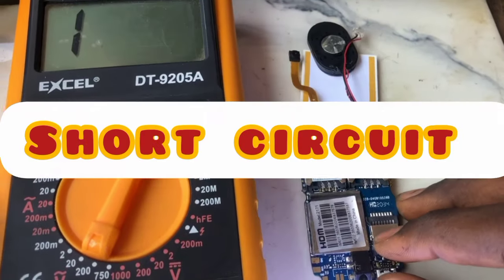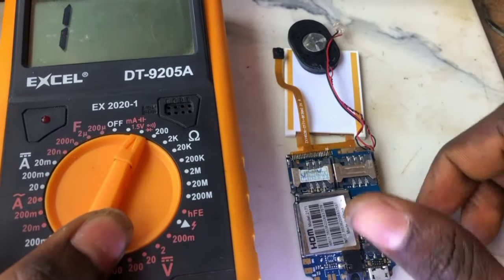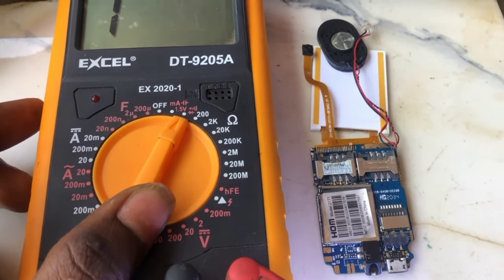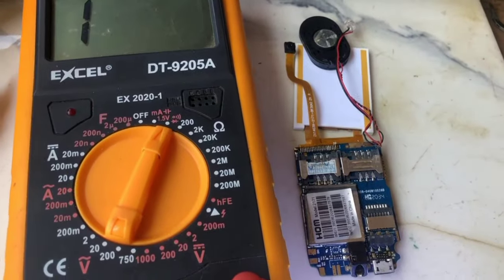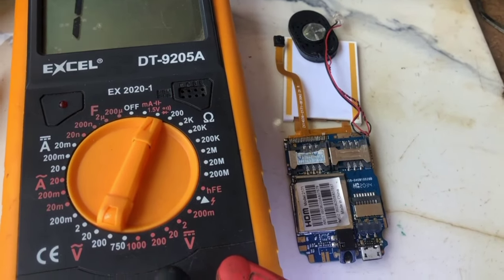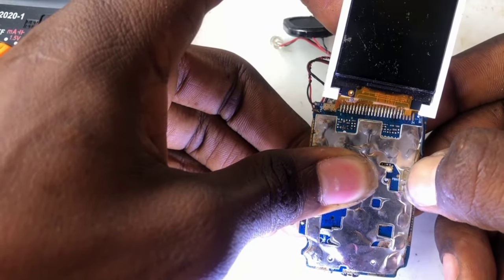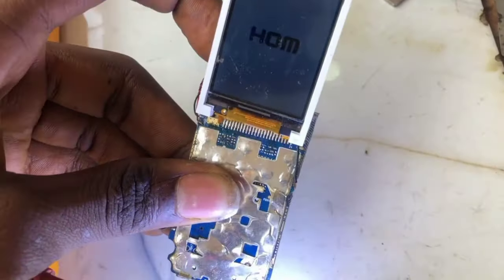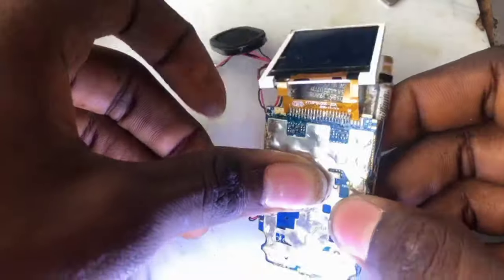Full tutorial about Short circuit on Phone board (PCB short circuit solution) dead phone solution 1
Full tutorial about Short circuit on Phone board (PCB short circuit solution) dead phone solution part 1

created by ‎@degreatphonerepairs